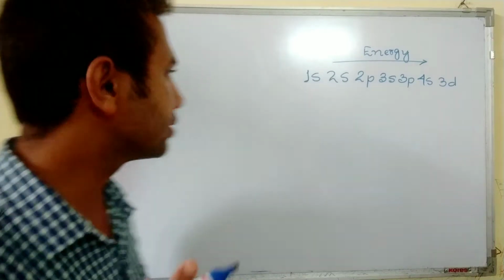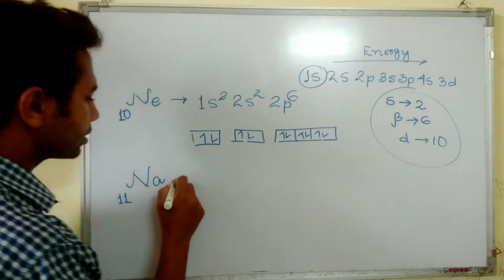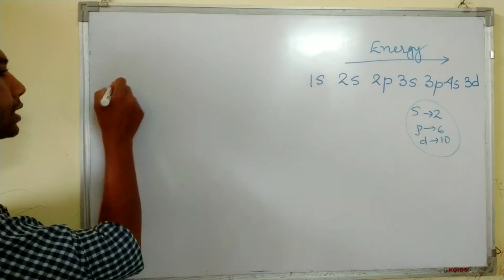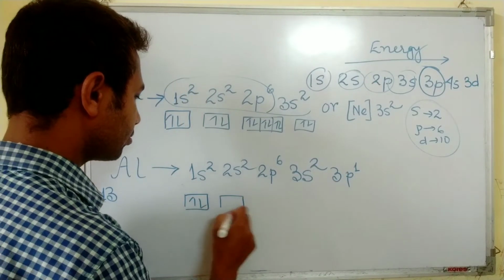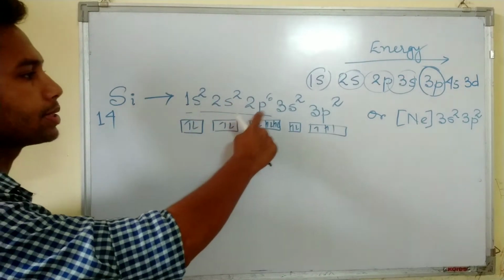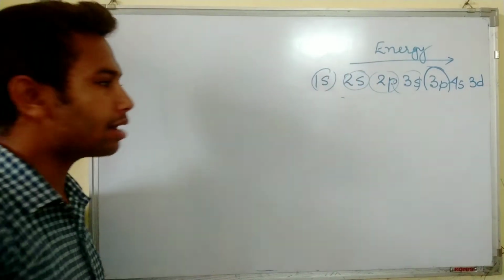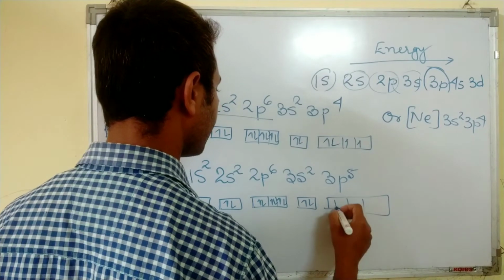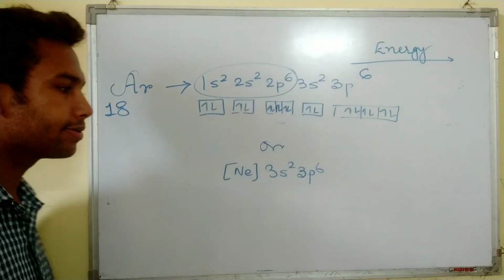Lecture 6: Class 11 Chemistry (Electronic Configuration: Pt. II)